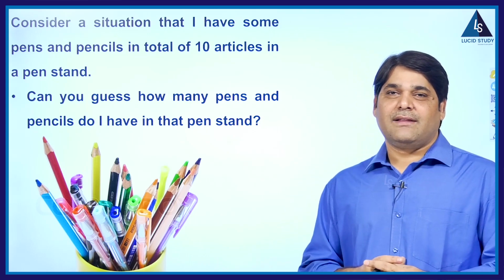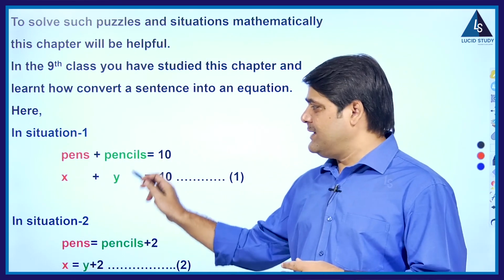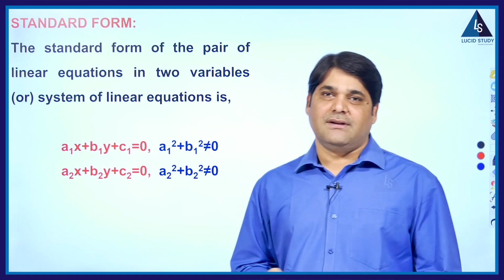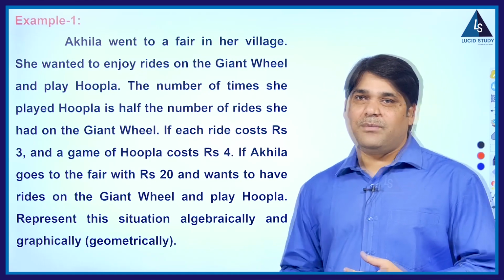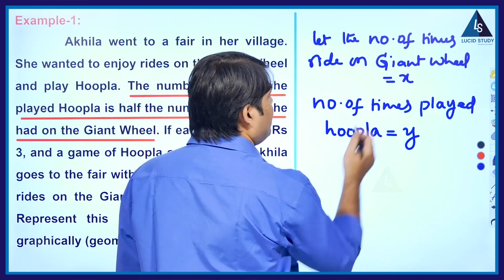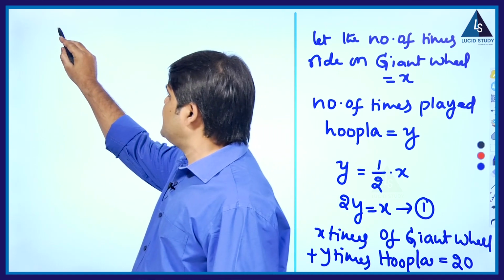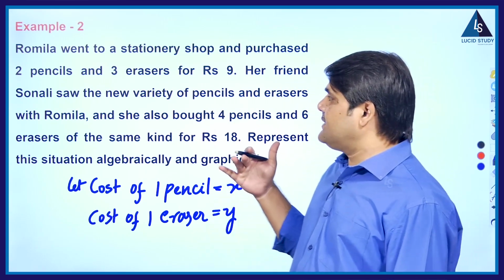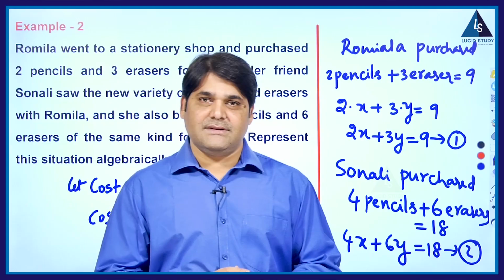Class 10 Math Chapter 3: Pair of Linear Equations | One-Shot Video | Master All Concepts